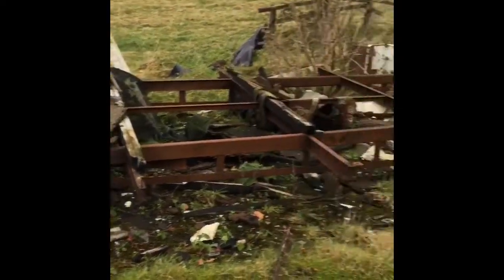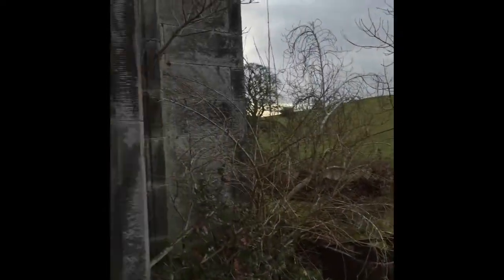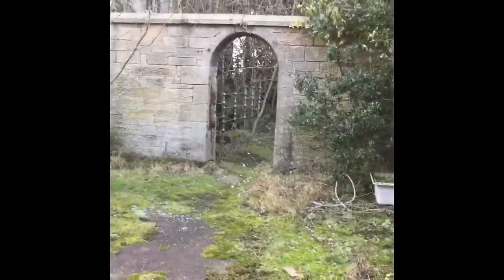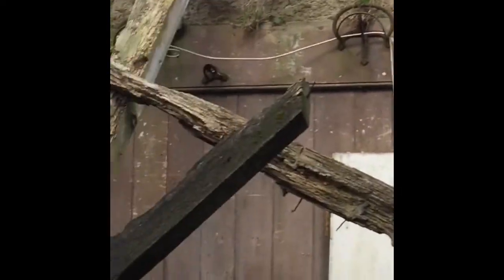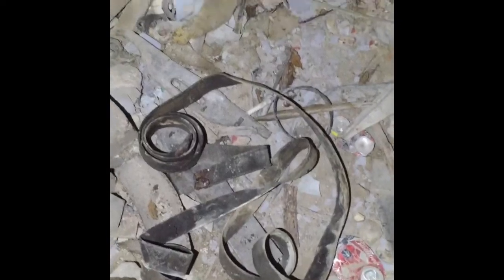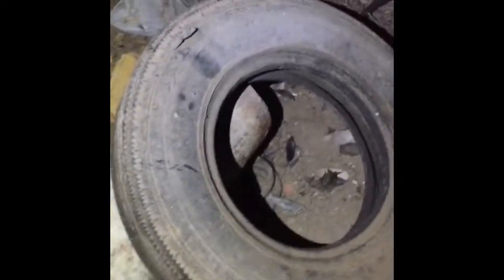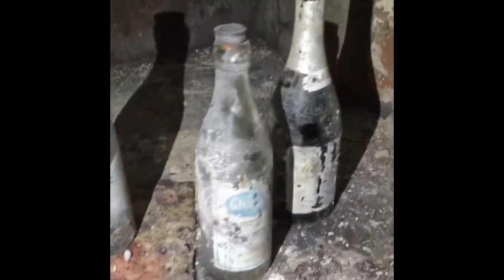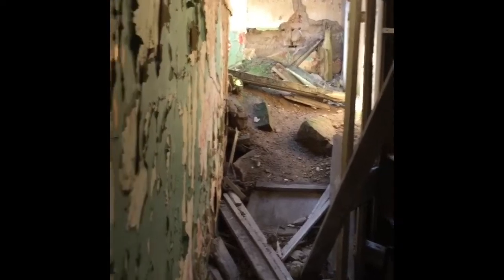Derelict Lathallan House ( Pajerico gets a scare )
Destroyed by fire, this place is an accident waiting to happen, but only accident Pajerico had was needing to change his underwear 😂